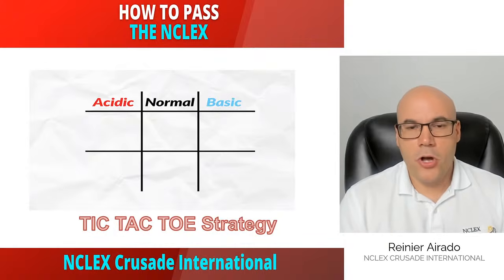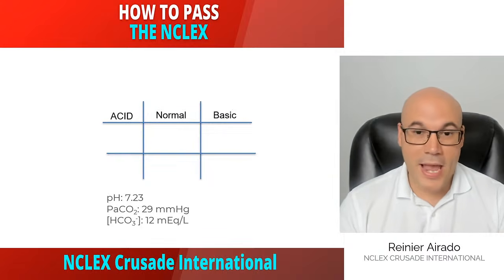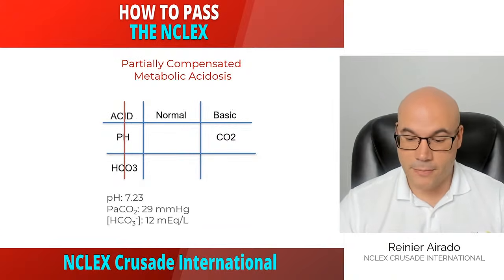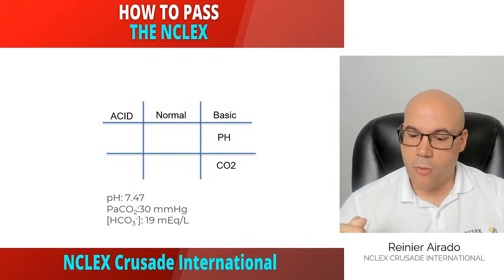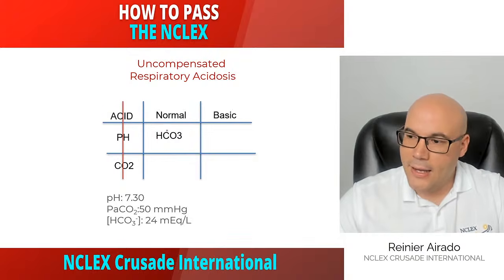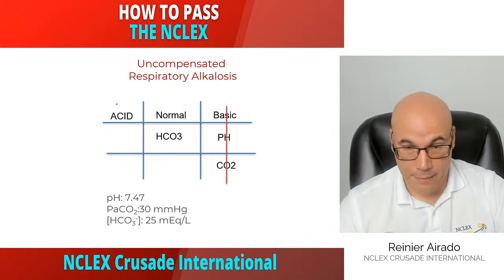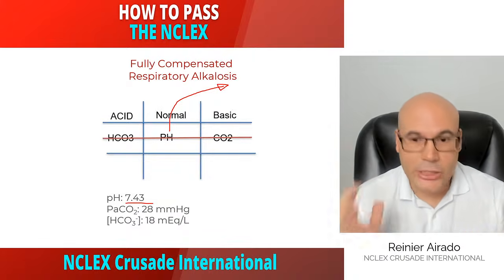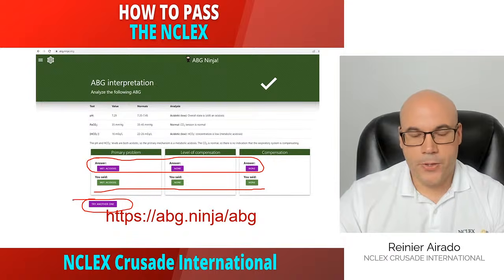ABG Interpretation MADE EASY/TIC TAC TOE Strategy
In this LIVE streaming, you will learn to Interpret Arterial Blood Gases Scenarios. The TIC TAC TOE Strategy can help you interpret ABGs easier and faster.